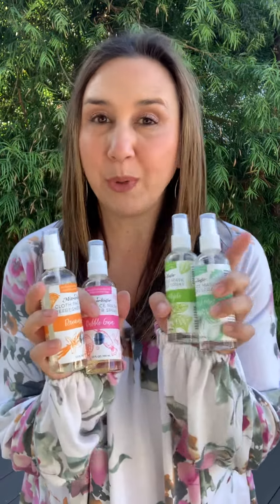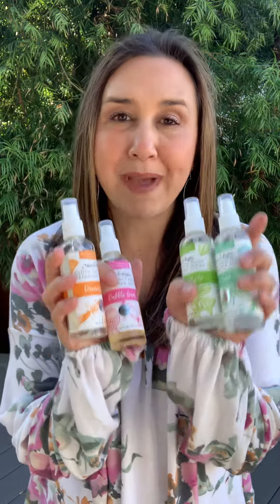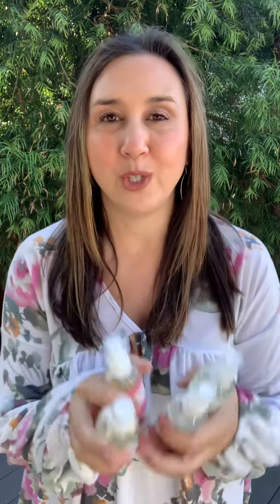Face Mask Refresher MULTIPLE SCENTS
Sometimes, your cloth face mask needs a little "pick me up".  A little splash of alcohol to freshen things up, and a long-lasting scent to brighten your day.

Spray your reusable cloth face mask with this beautifully scented alcohol-based formula for a quick "refresh" between machine washings.   After applying spray, wait 2 minutes (to allow the alcohol smell to dissipate) before putting the mask on your face.

Not intended to be used as a sanitizer or as a replacement for machine washing.

Supervise children under 6 years old to avoid swallowing the product.  Flammable.  Keep away from heat.

65% Alcohol Content

All-Natural Fragrance

Ingredients:  Ethyl alcohol, glycerin USP, hydrogen peroxide, purified water USP, natural fragrance oils

100 mL (3.3 Fl. Oz.)